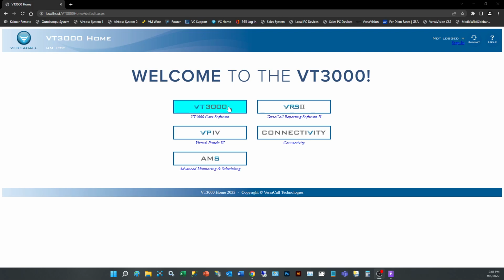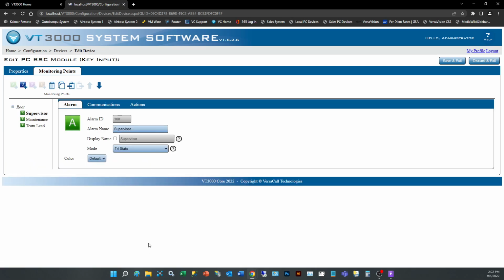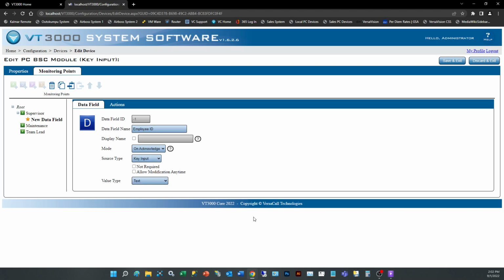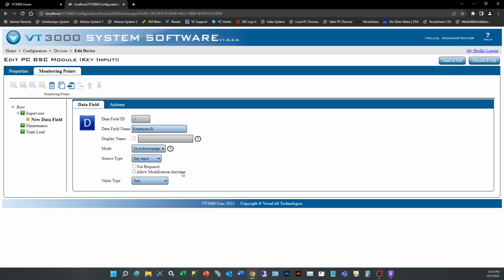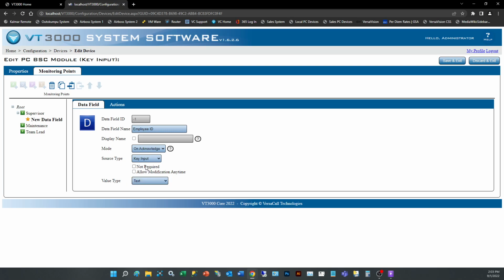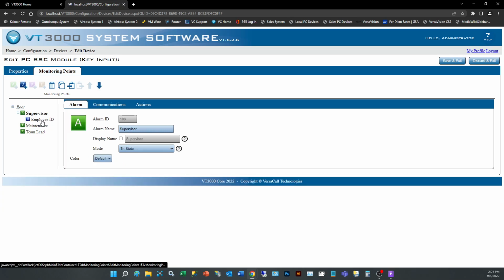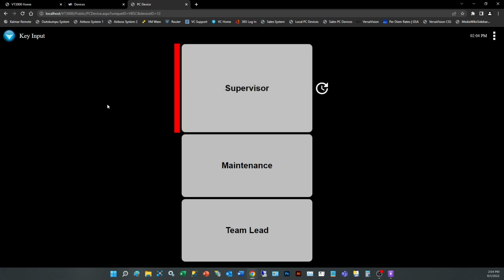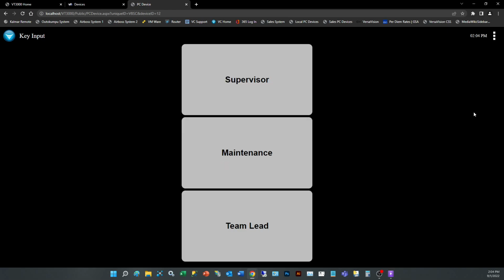VersaCall - VT3000 How To Video - Add a Key Input Data Field - BSC